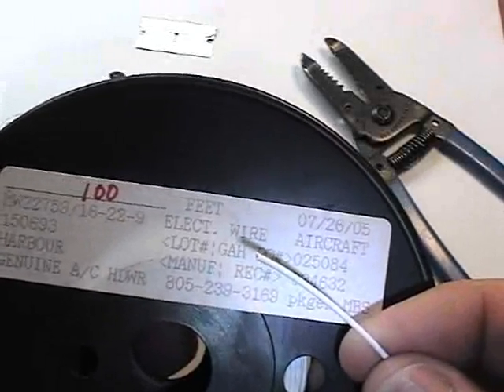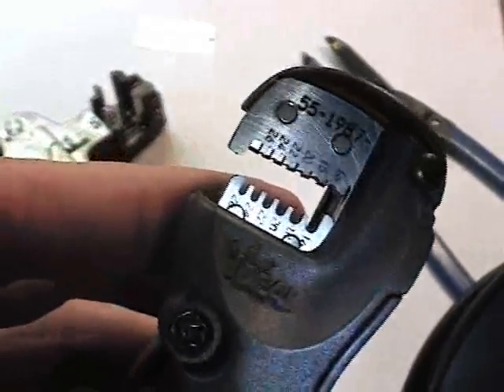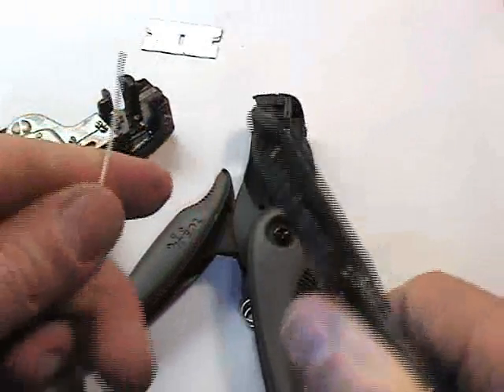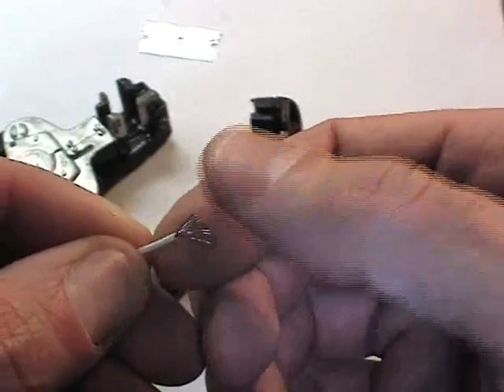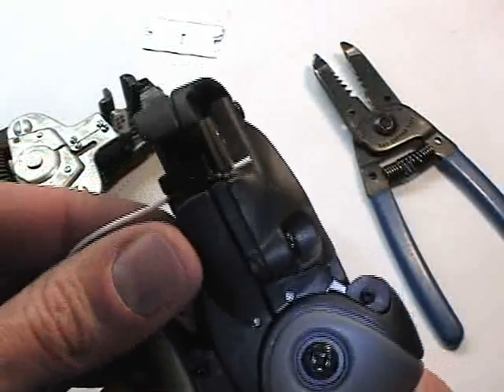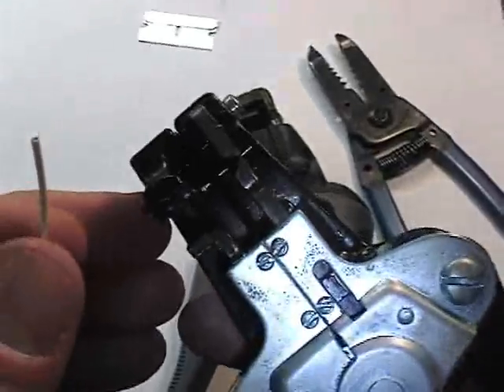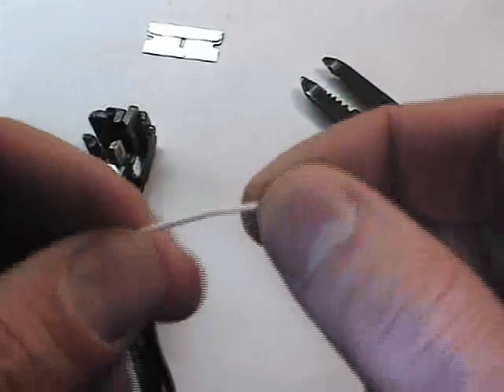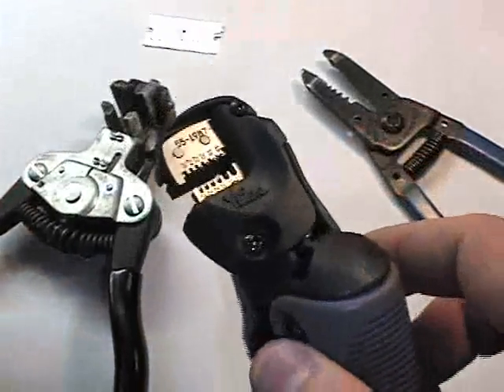using an ideal ergo elite automatic wire stripper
more how to properly strip mil spec wire M22759/16 with a high end automatic wire strip tool. the part number of this tool is 55-1987, it is available from many vendors for around $225